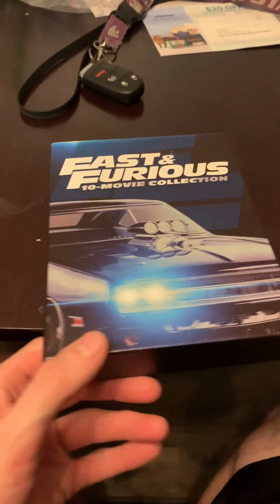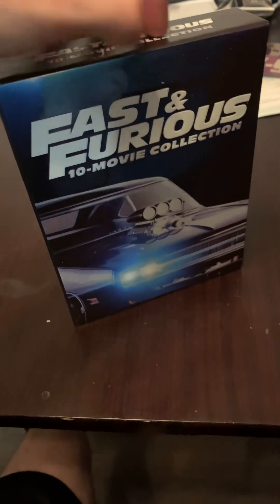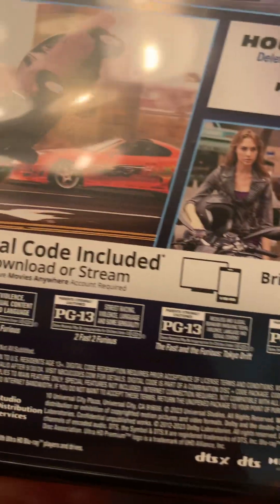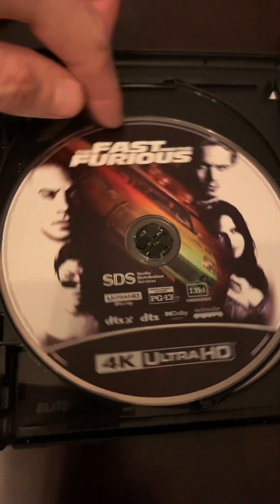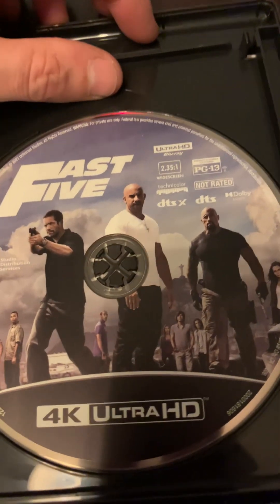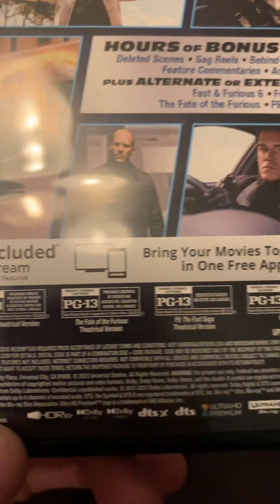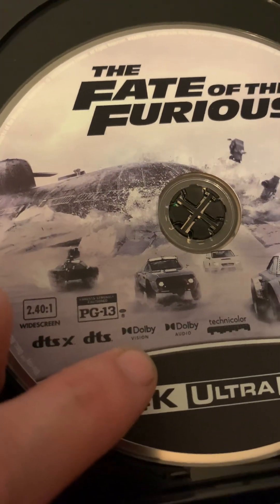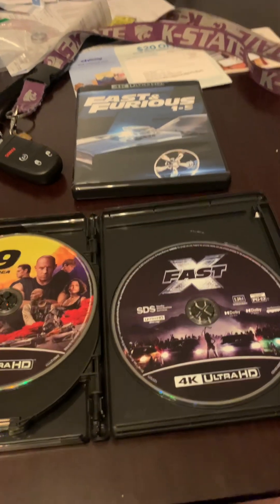Fast & Furious 10 Movie Collection 4K Boxset Unboxing